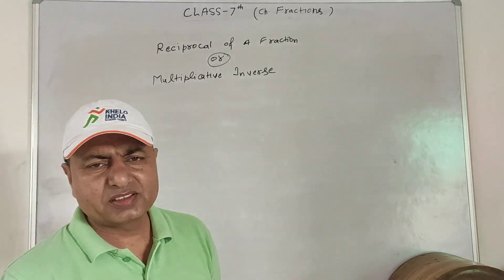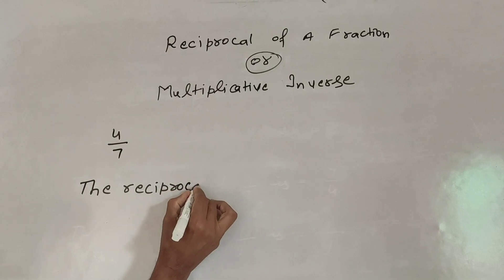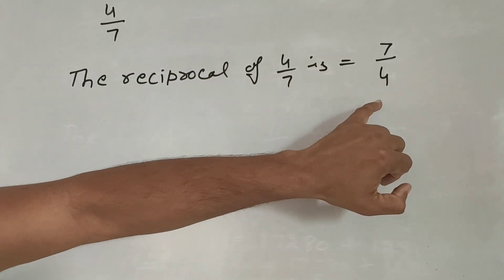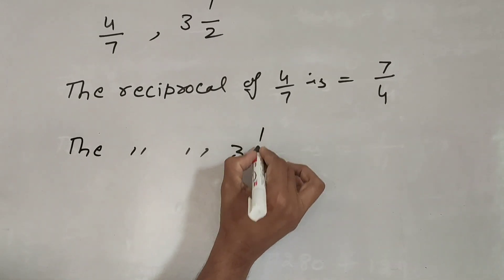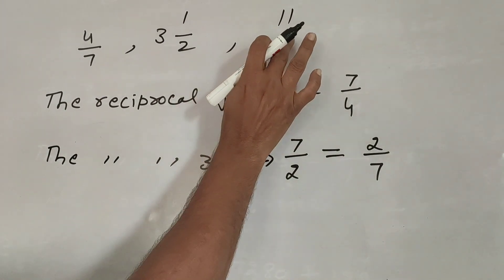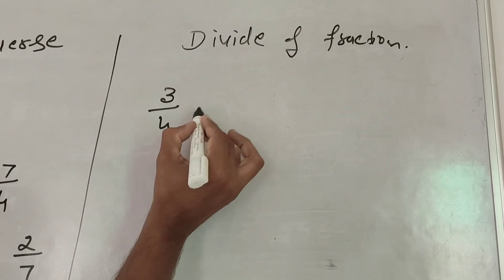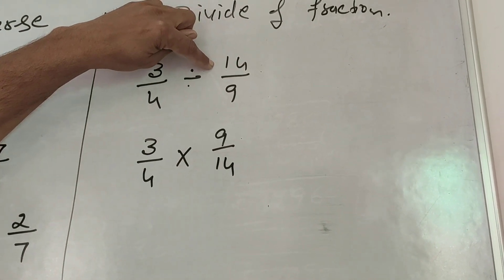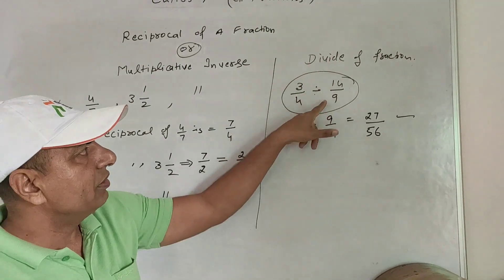Reciprocal and division of fraction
Fraction class 7th